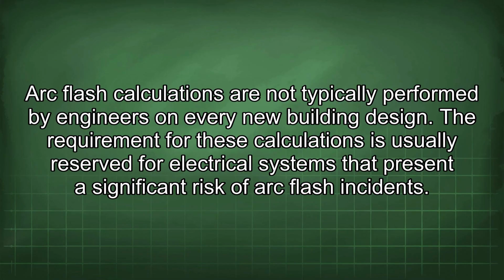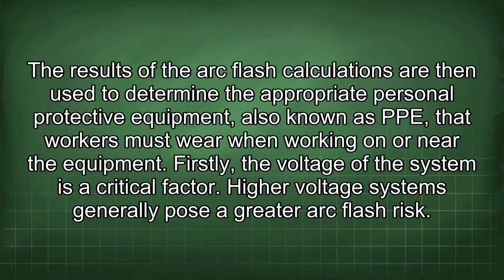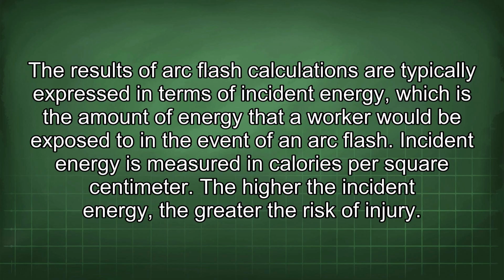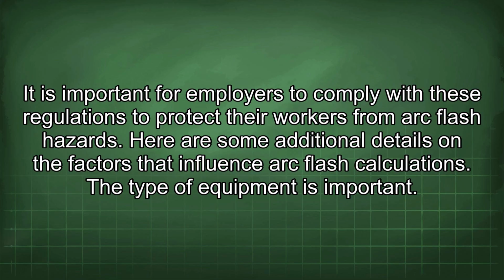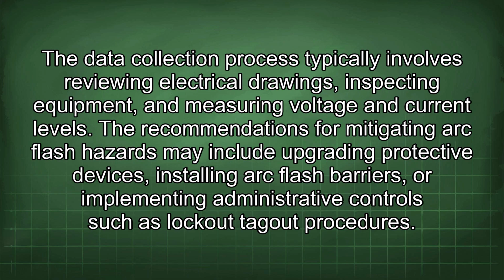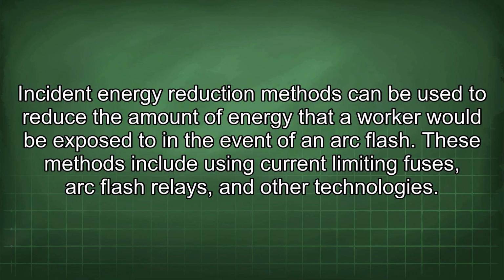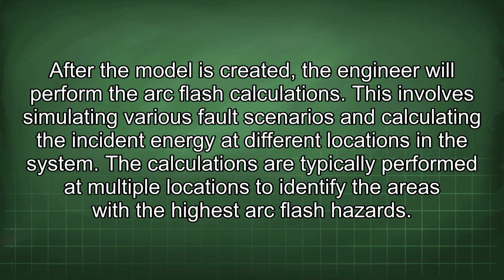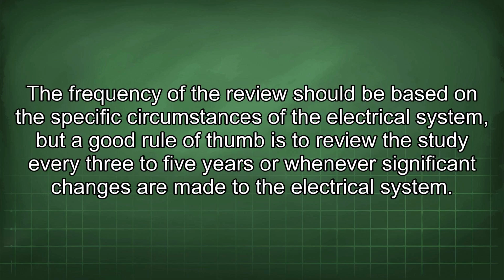Arc Flash Calculations in New Building Designs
Many engineers do not routinely perform arc flash calculations for every new building. These calculations are typically only needed for systems with high arc flash risk. This includes systems operating at 1000 volts or higher, or with currents of 1000 amps or higher.